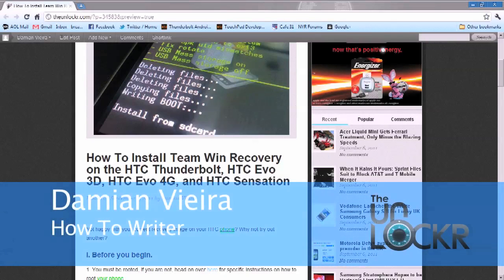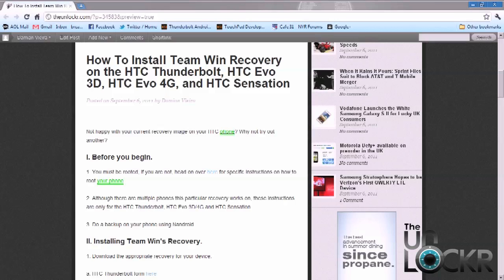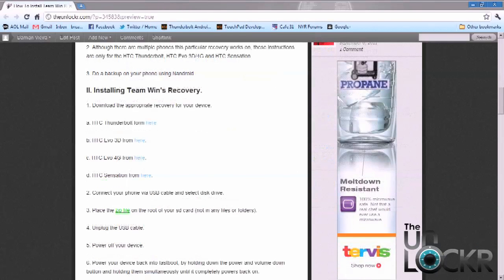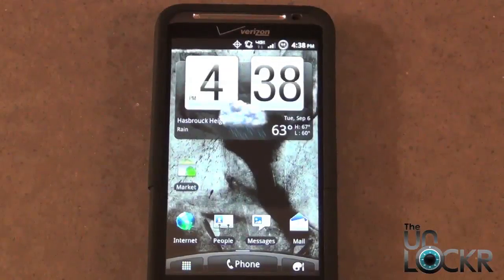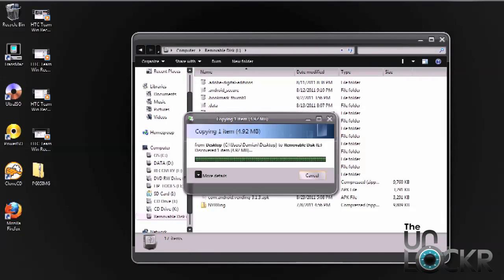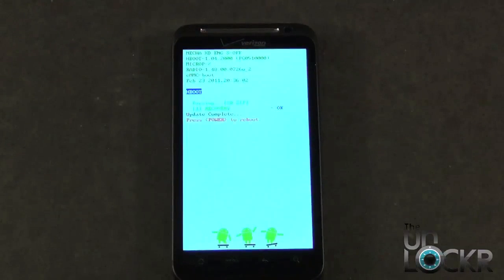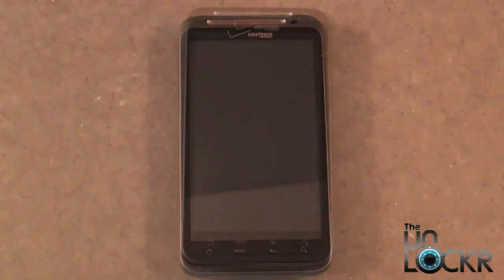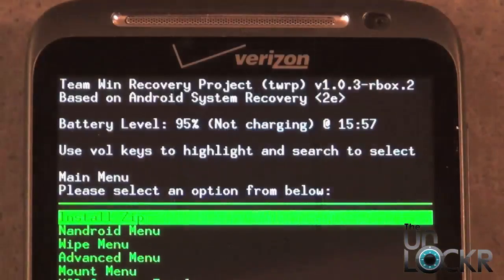How To Install Team Win Recovery on the HTC Thunderbolt, Evo 3D, Evo 4G, and Sensation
For all the necessary files, click on the link above.

Not happy with your current recovery image on your HTC phone? Why not try out another popular one, Team Win Recovery.